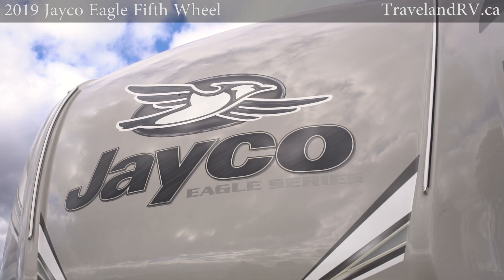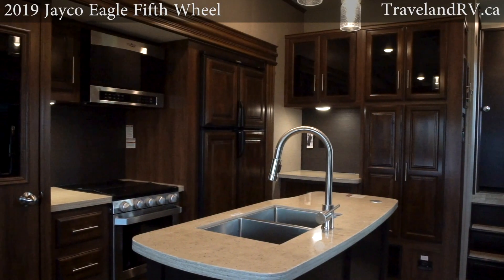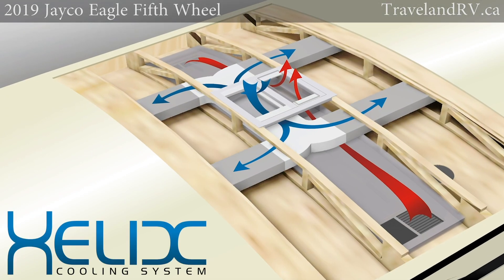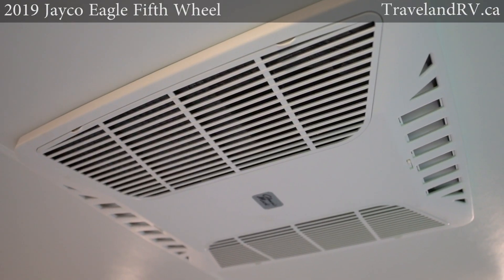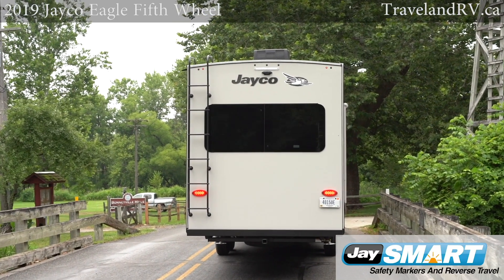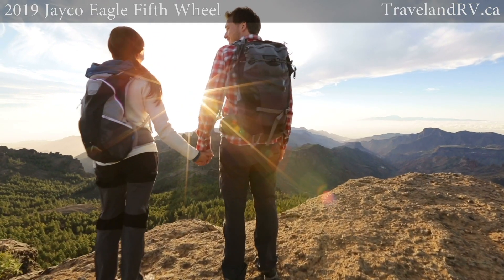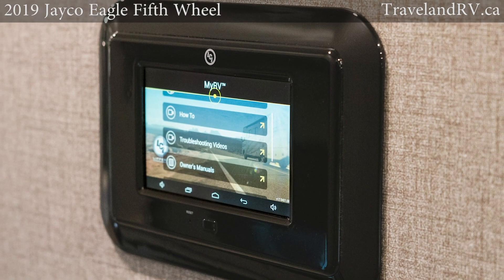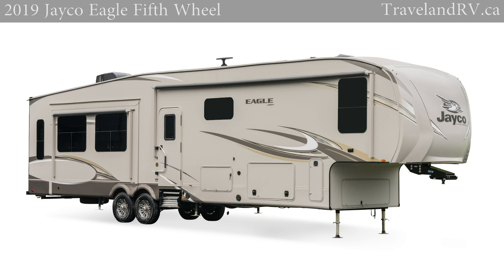2019 Jayco Eagle Fifth Wheel RV for Sale at Traveland RV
2019 Jayco Eagle Fifth Wheel RV for Sale at Traveland RV